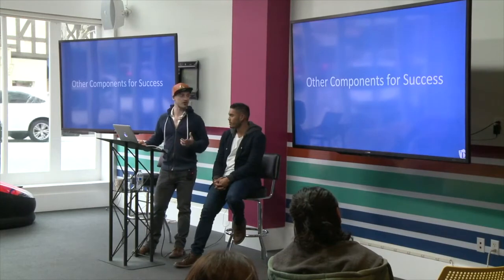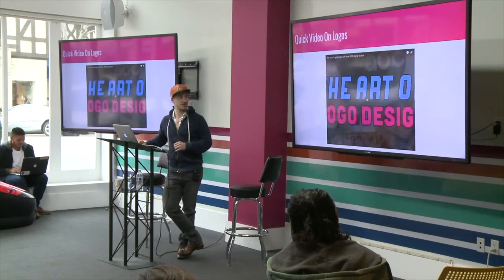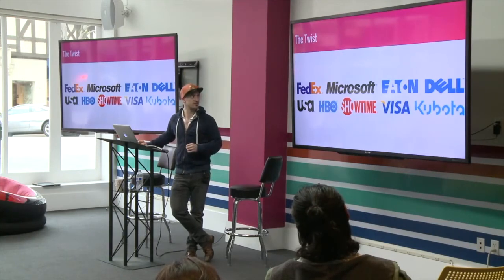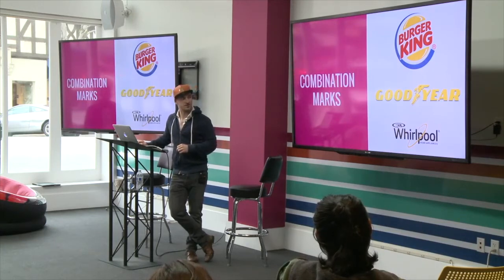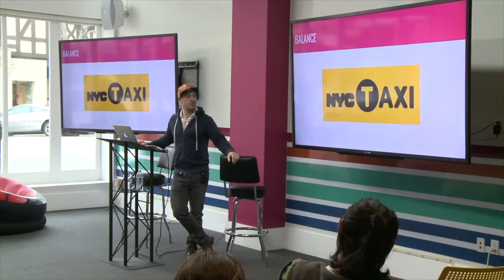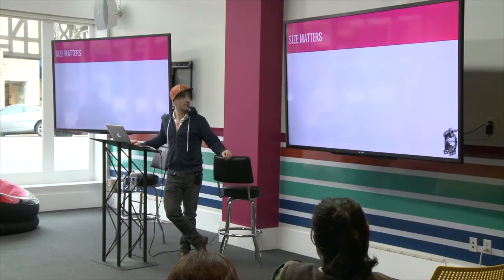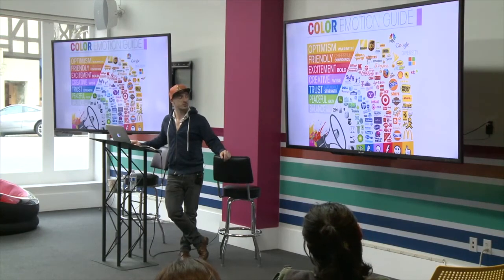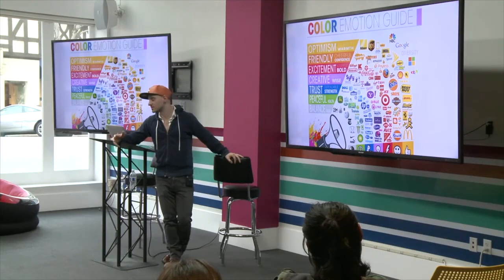Key components of a successful landing page (Part 3)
In this video you will learn how to actually use icons on the landing page and make them pleasing to the eye and do not burn a hole in your pocket.

Kevin Hernandez, CEO and Co-Founder of RecCheck.Inc. and Joe Natoli, Venture Manager at 2bAhead Venture explain how to effectively use icons for your landing page. They walk you through the resources that can help your design team with your iconography.

You can also take our free course on StartupWind here: 5 Key Components of Successful Landing

We would love to know your thoughts and comments about experiences that you have had while creating a landing page.

for more information.